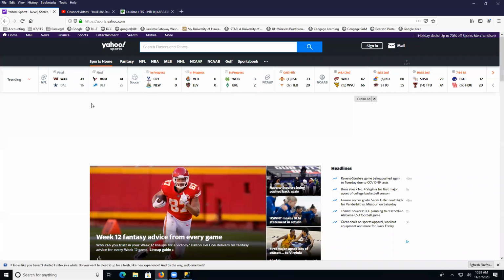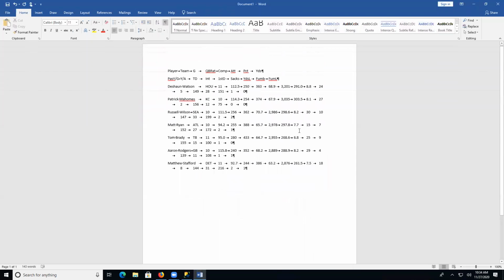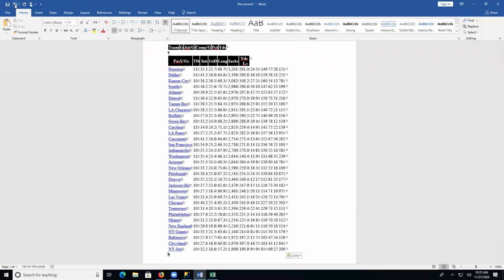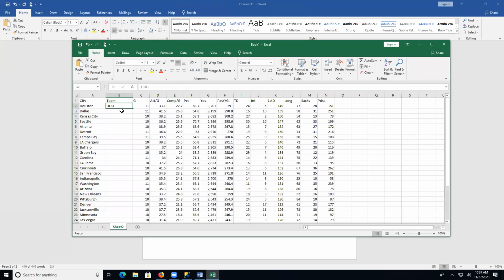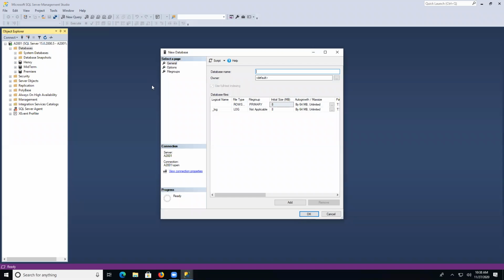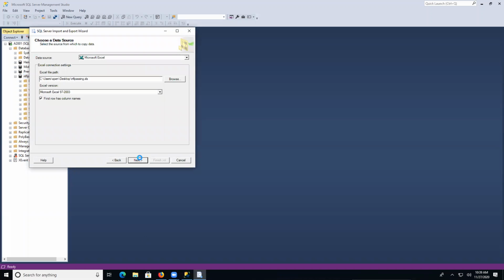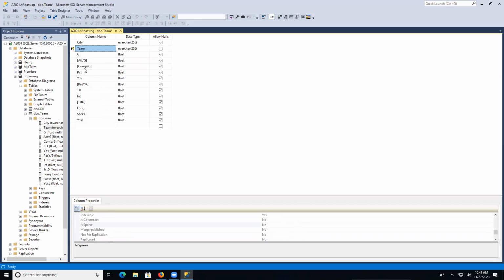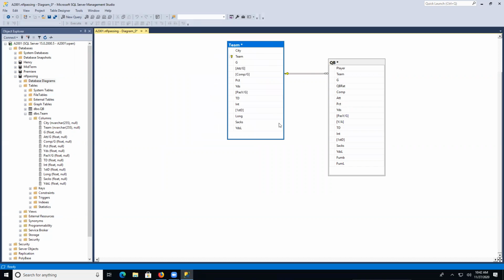Importing into SQL Server